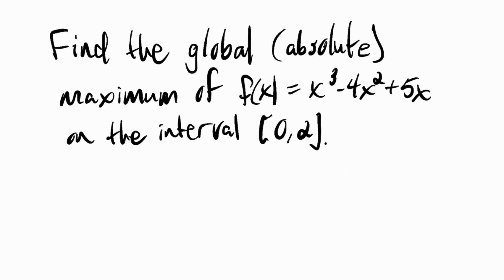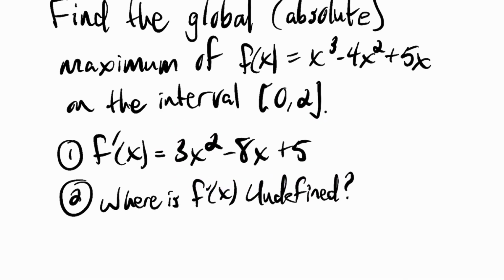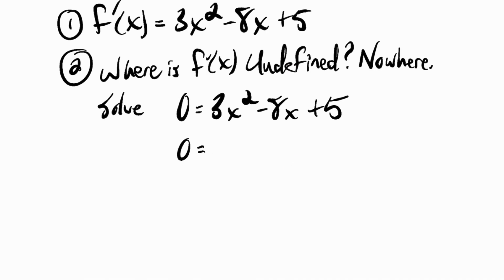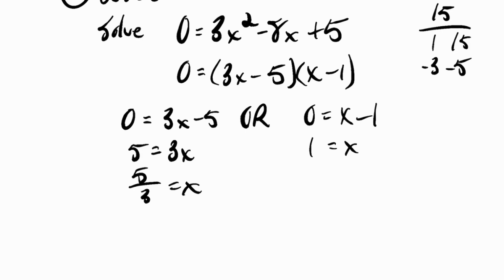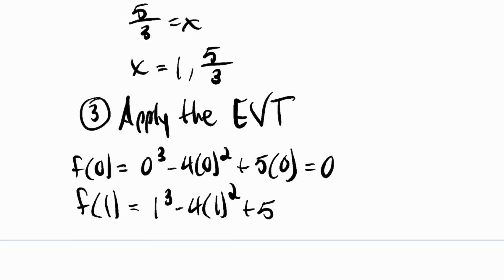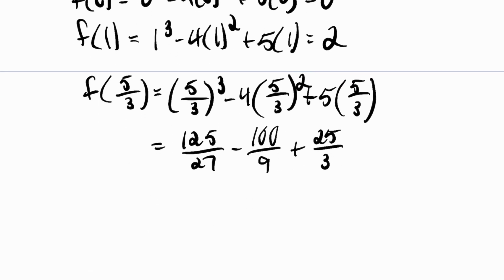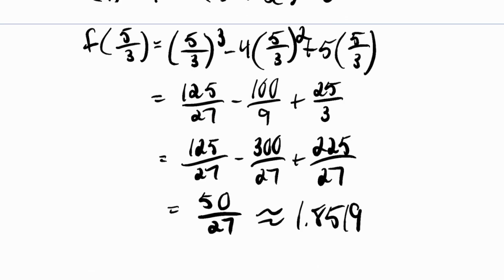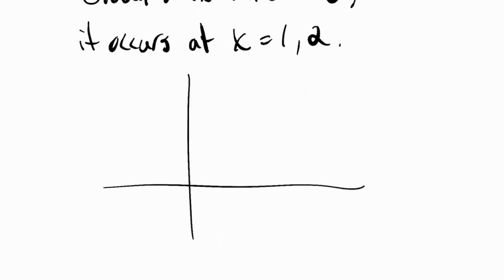MAT1133.004 Week of 3/23/20 Example 1